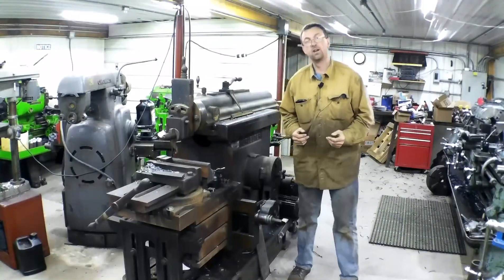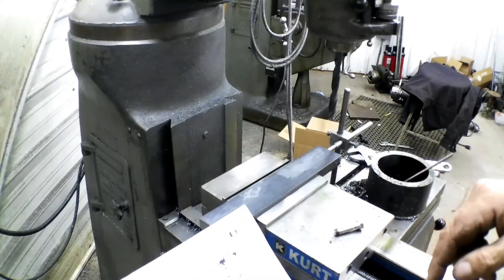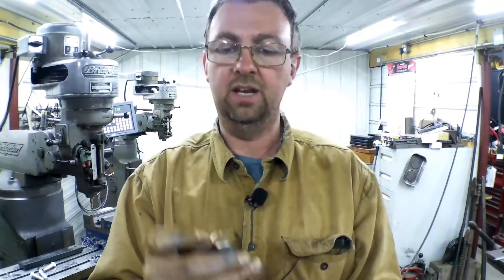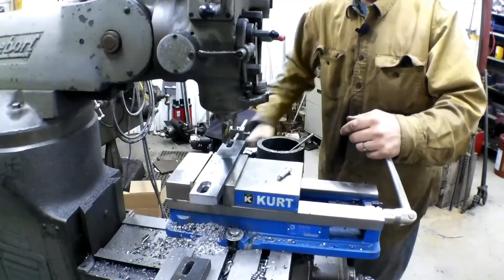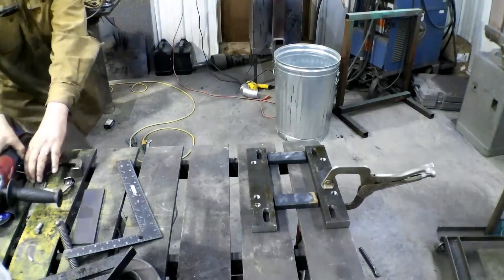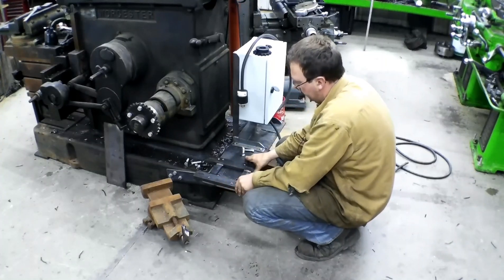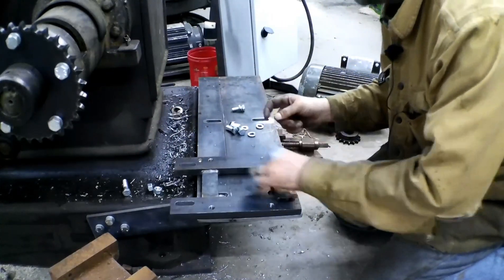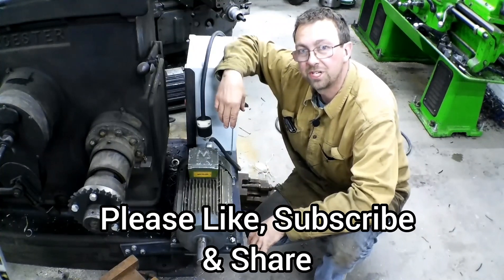Making a Motor Base for my Ancient Metal Shaper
Topper Machine LLC has rescued this ancient shaper, but the drive system on it was undesirable.  We are upgrading it to a Variable Frequency Drive for infinite control and better functionality.  This video is of the making of the Adjustable Motor Base.